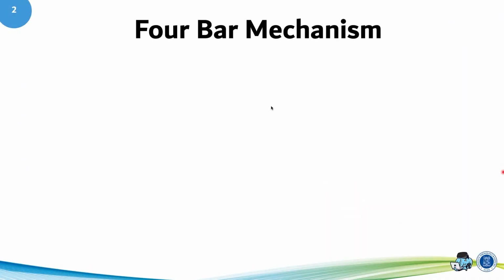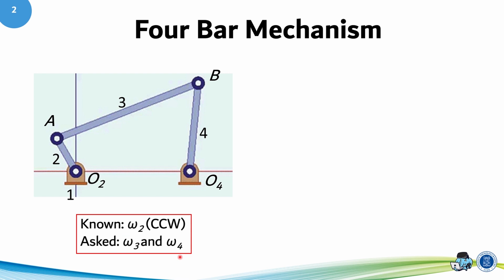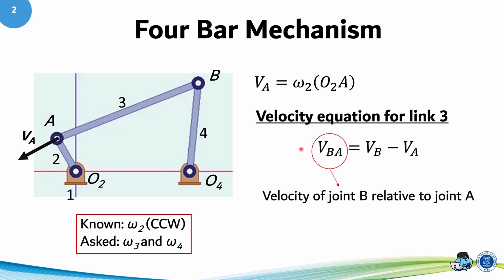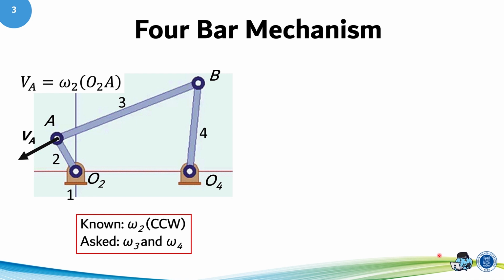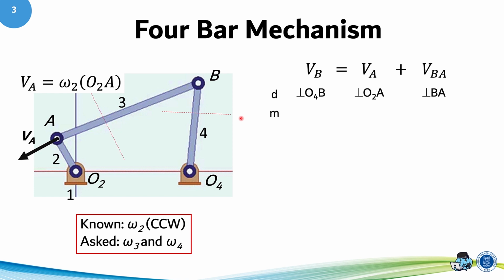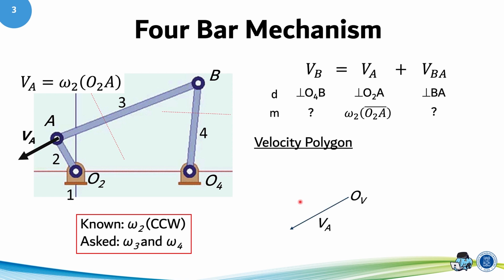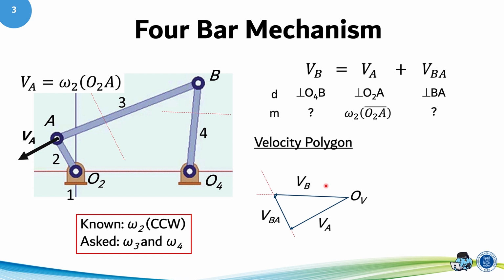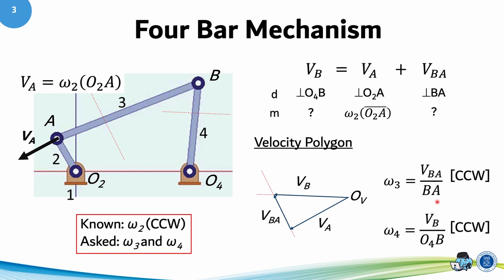03 07 Velocity Analysis by Polygon Method Four Bar Mechanism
Module 3 Velocity Analysis
Segment 7 Velocity Analysis by Polygon Method Four Bar Mechanism